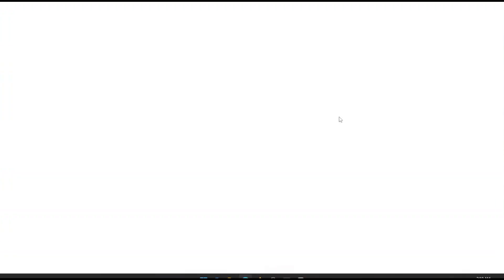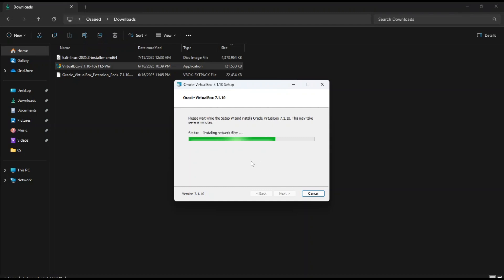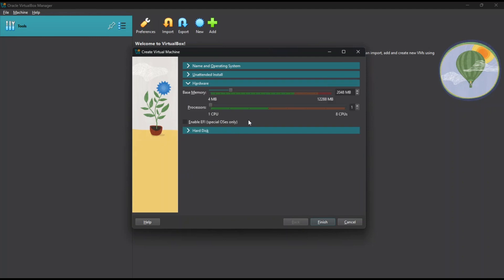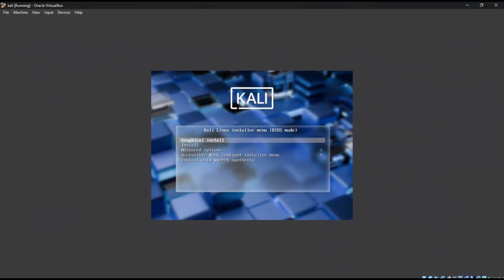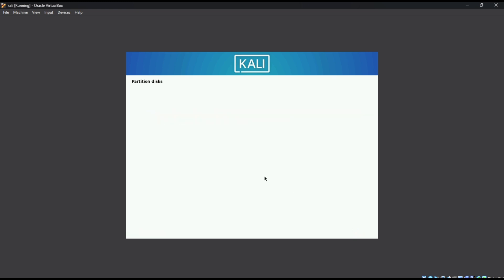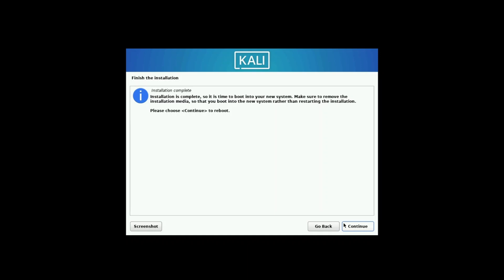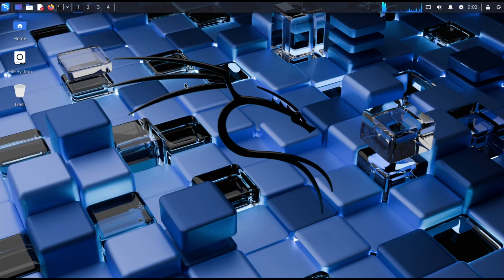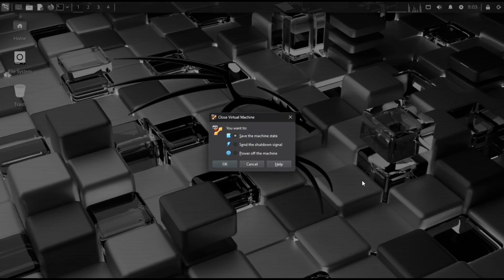How to Install Kali Linux in VirtualBox (2025)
🚀 In this step-by-step guide, I’ll show you **exactly how to install Kali Linux in VirtualBox** the right way — updated for **2025**. Whether you're new to Linux or diving into cybersecurity and ethical hacking, this tutorial will set up your system from scratch.

🔧 What’s covered:
- Downloading VirtualBox & Kali Linux ISO ✅
- Installing VirtualBox & Extension Pack 🧰
- Creating the Kali VM step-by-step 💻
- Full installation process with tips ⚙️
- First boot + basic terminal commands 🖥️

🎯 Perfect for: beginners, ethical hackers, pentesters, and tech enthusiasts!

💬 Got questions? Drop them in the comments — I reply!